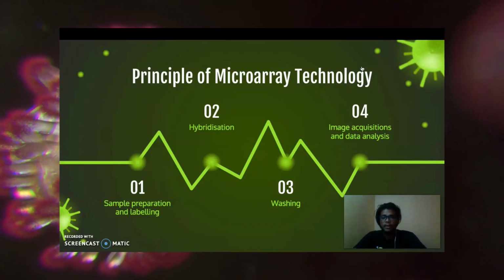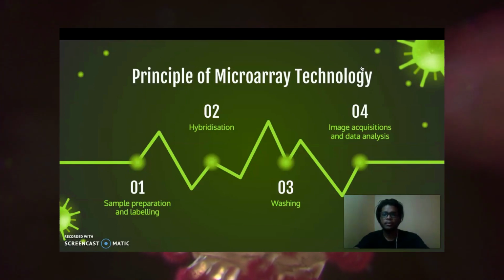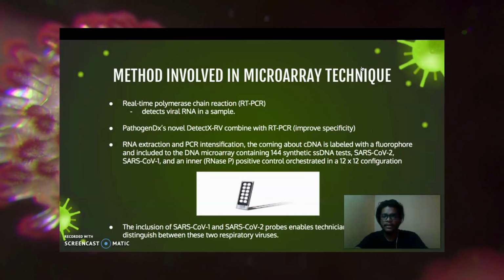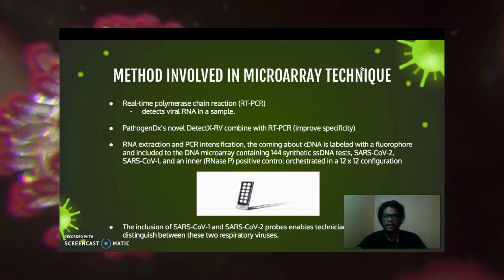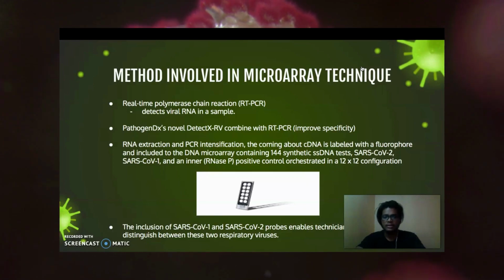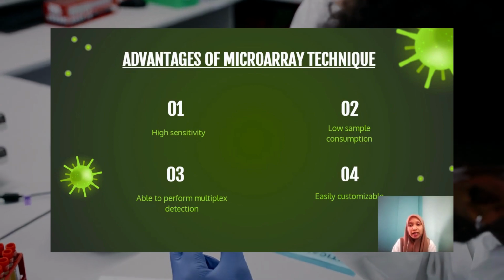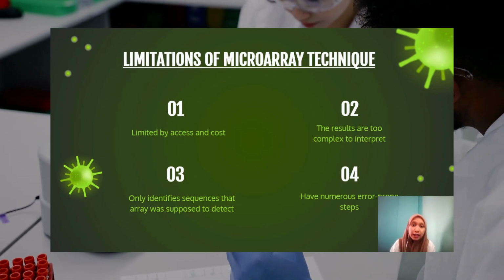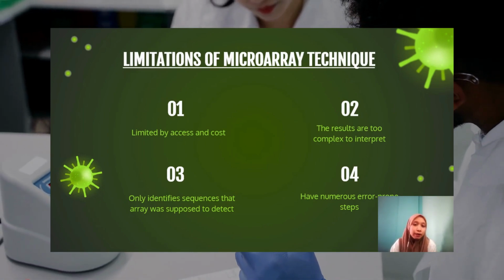Quantification of SARS COV2 Using Microarray Technique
G10 virology- kabil, fatin yusrina, husna, aiman